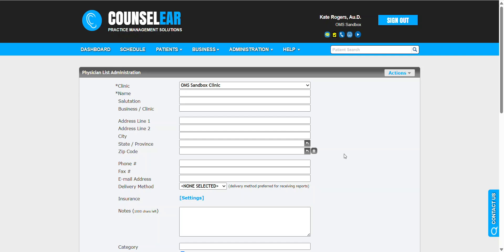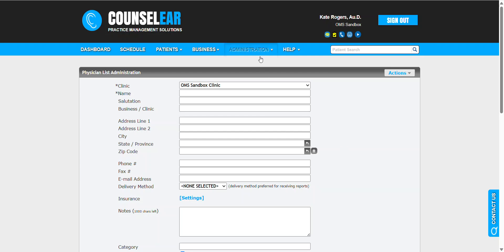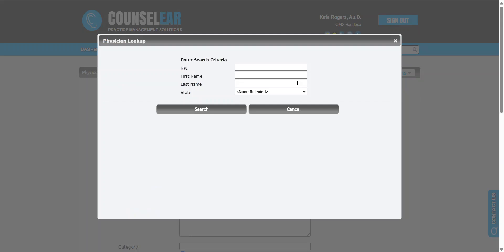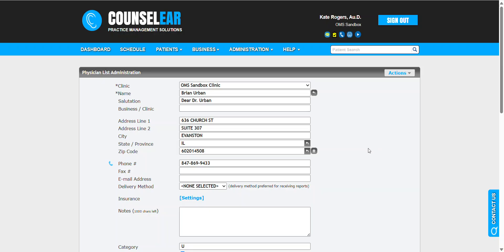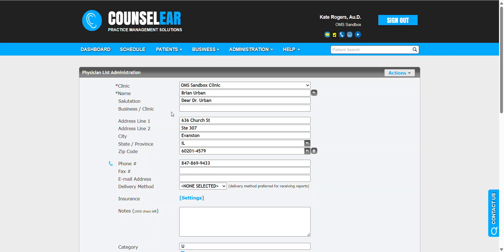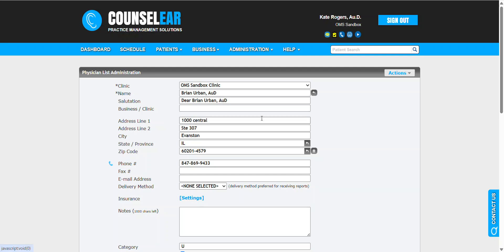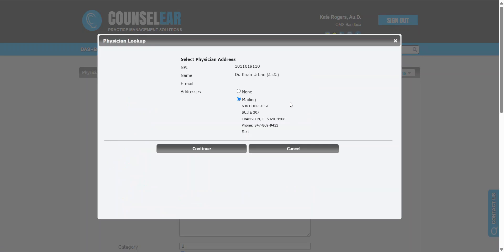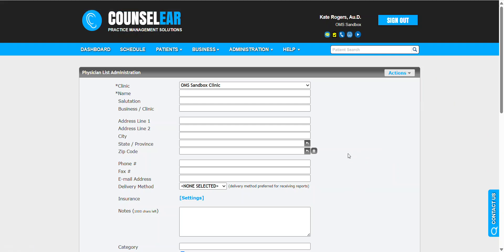Feature Friday: Physician List - NPI Registry Lookup Tool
Quickly add new or update existing provider profiles via the National Provider Identifier (NPI) Registry Lookup tool.